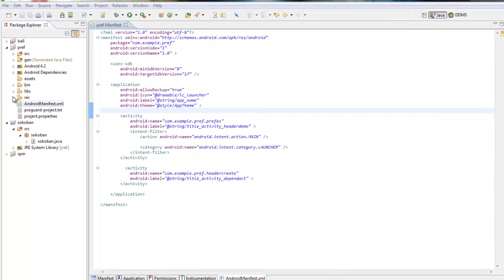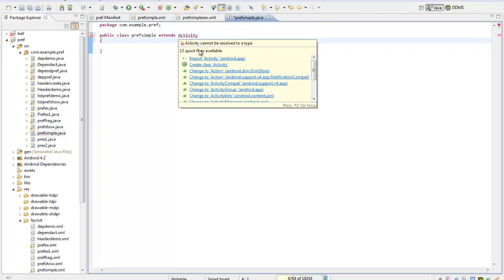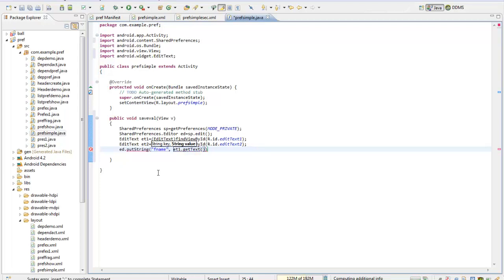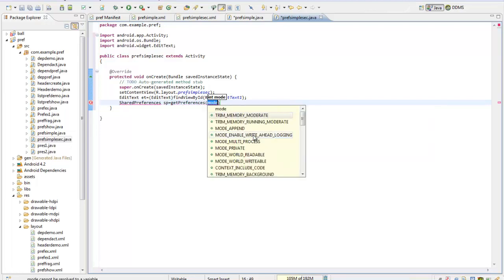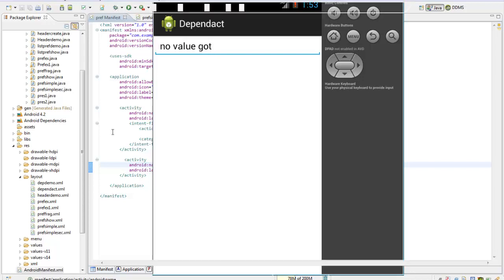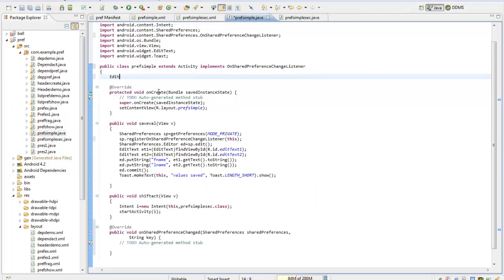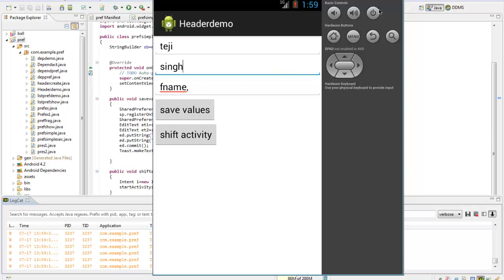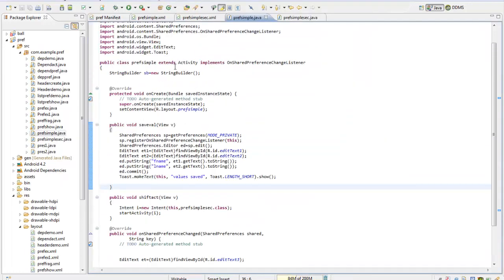Lecture 8 - Writing Shared preference Listener Android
This tutorial teaches how to listen for changes in the values stored in Preferences.